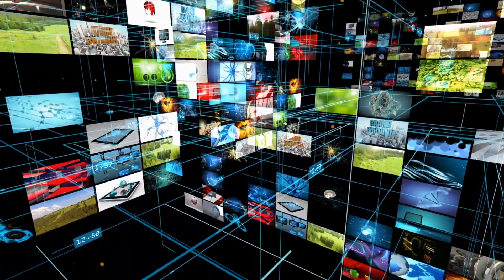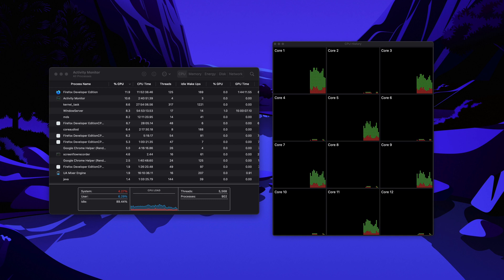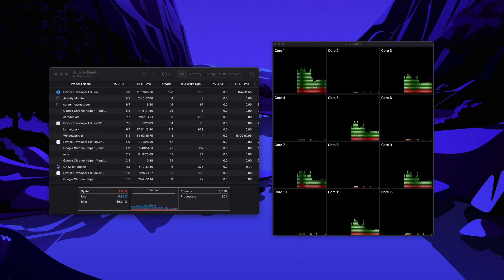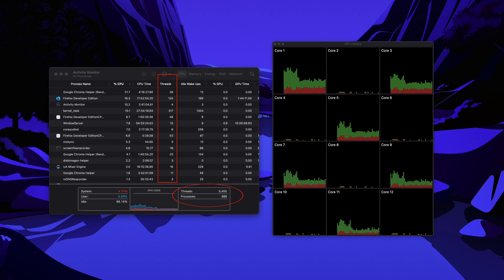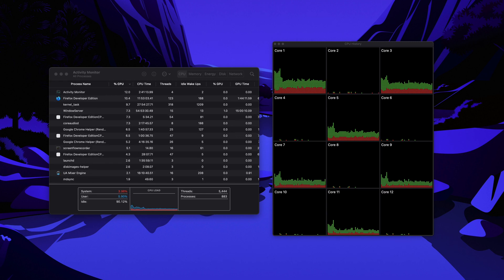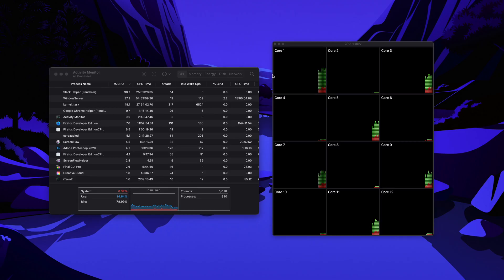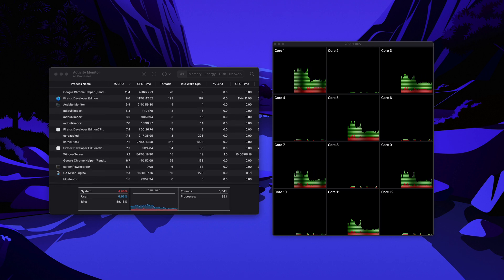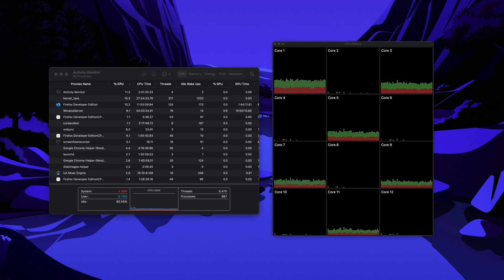Concurrency vs Parallelism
In modern computing the only way to scale up to increase productivity and output of the system is to increase the core count on the CPU and GPU.

As a developer it's important to understand how this impacts the software that we write. It's also important to understand how things work for us as developer to be able to take advantage of the multi-core nature of the future of computing.

Whether we're handling large amount of web traffic, render demanding 3d movies, streaming video games live on social network, these tasks require multi core processors to get the work done.

In this episode we discuss the difference between concurrency and parallelism.

Become a Member on our Channel and access all Elixir Foundation videos!